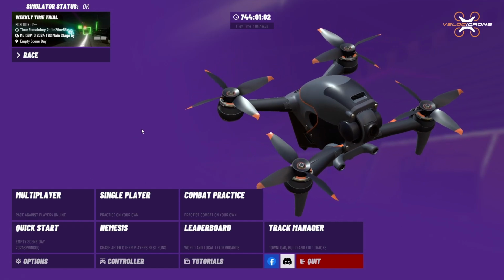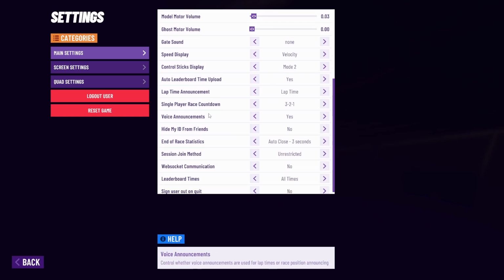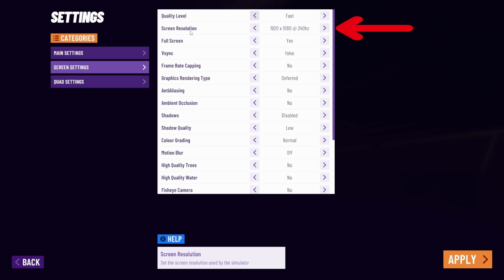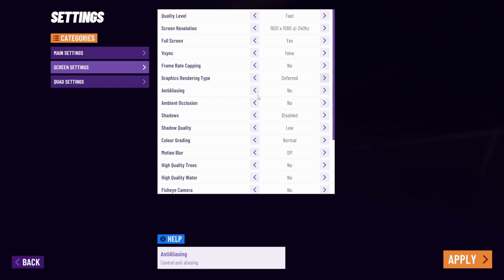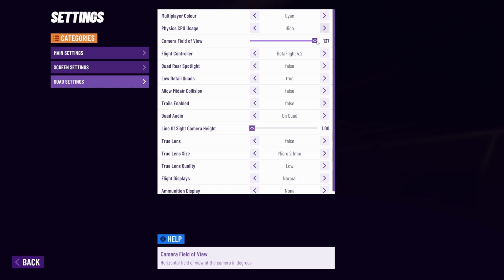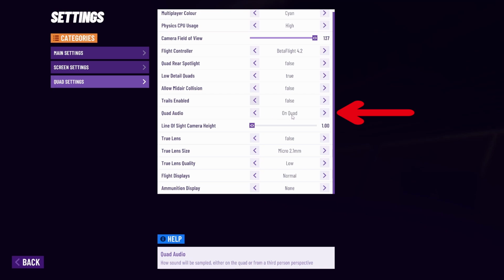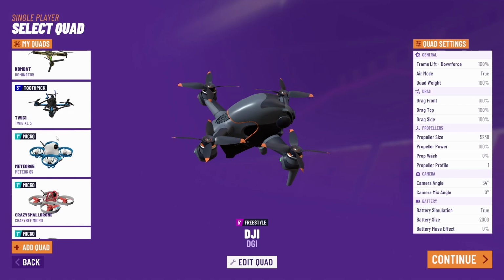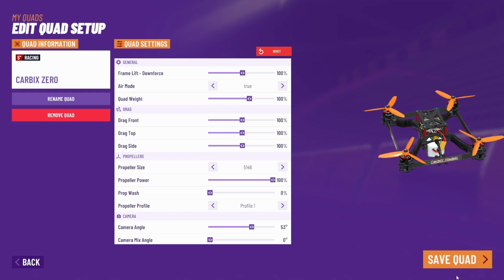BEST Velocidrone Settings